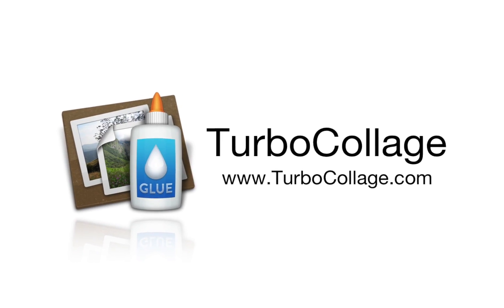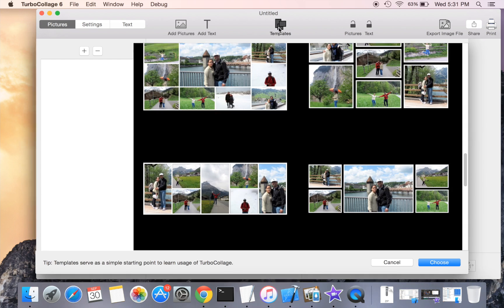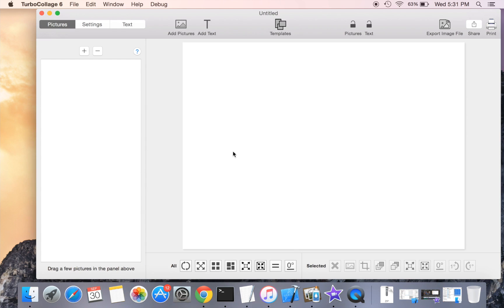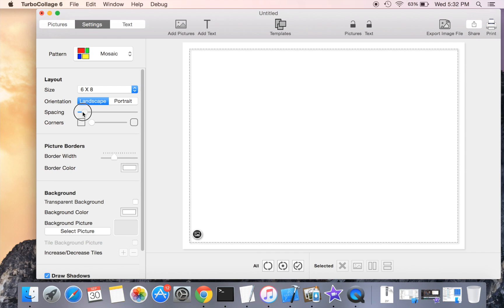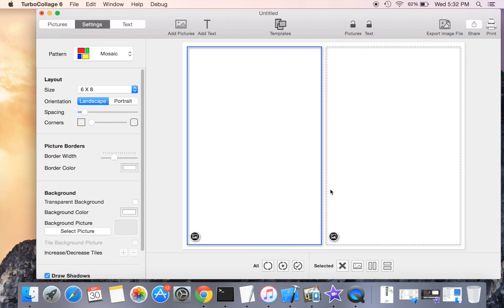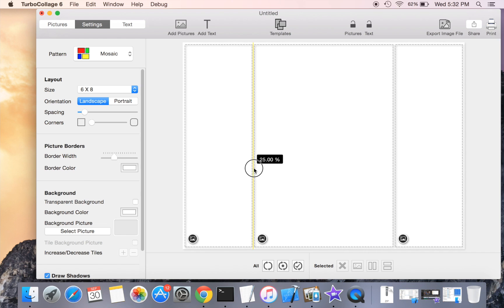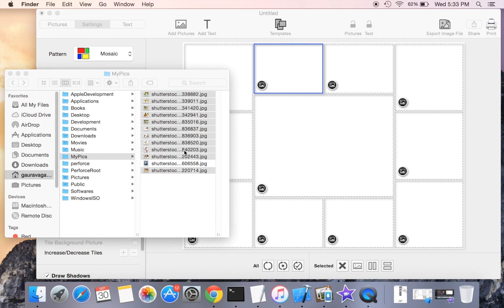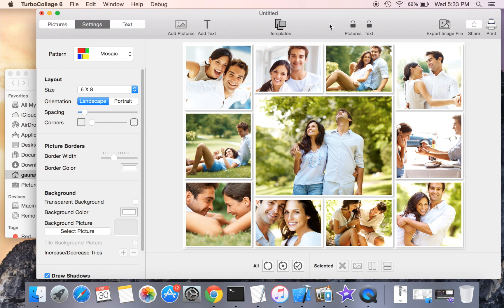How to Design a Collage with a Center Picture | TurboCollage